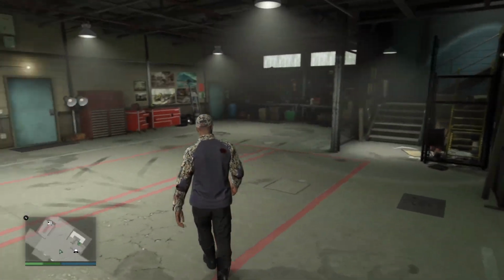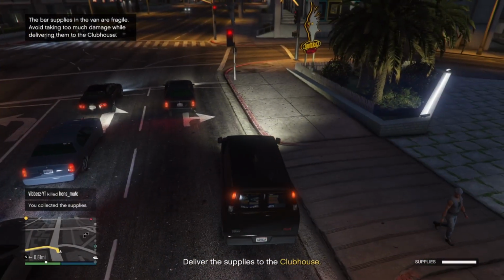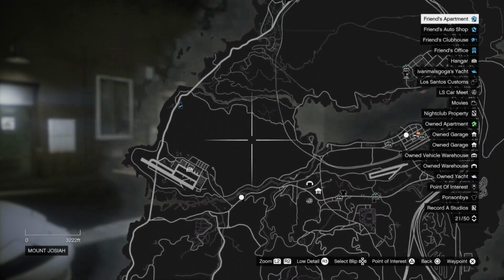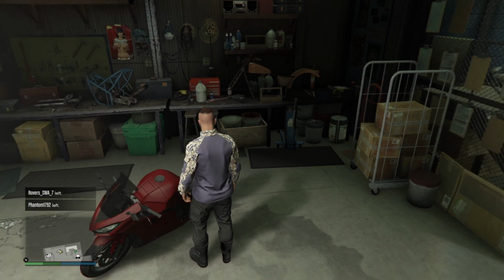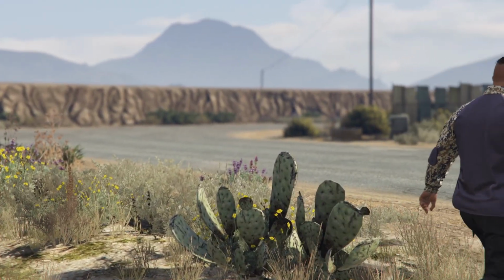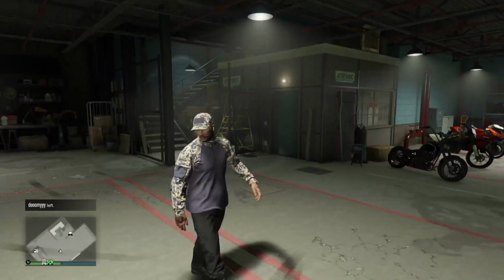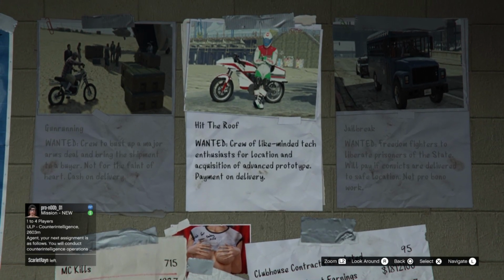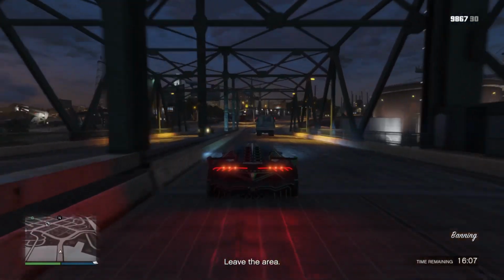Gta 5 Mc Clubhouse Custom Bike Shop & Bar Resupply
00:00 bar resupply
03:06 custom bike shop
05:46 life and deathbikes
07:10 hit the roof